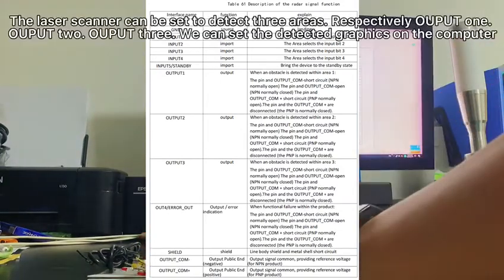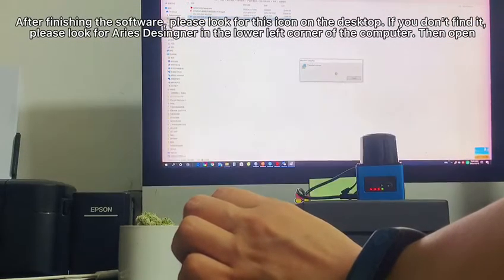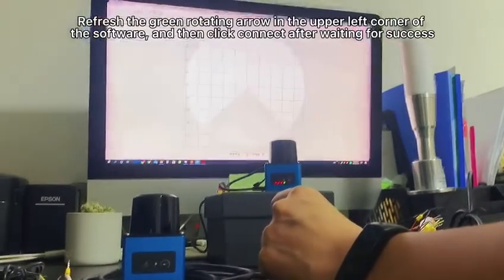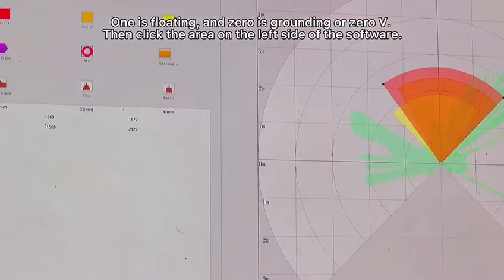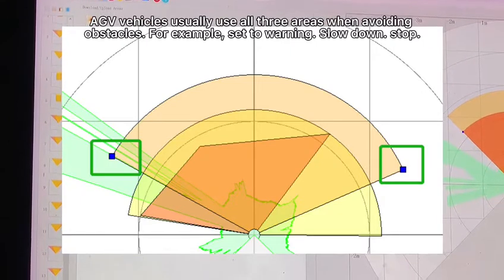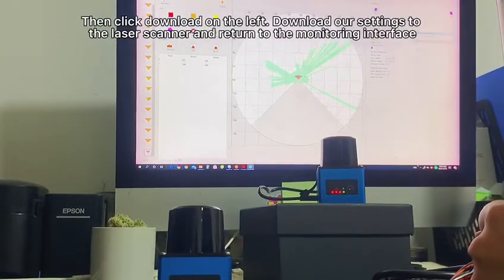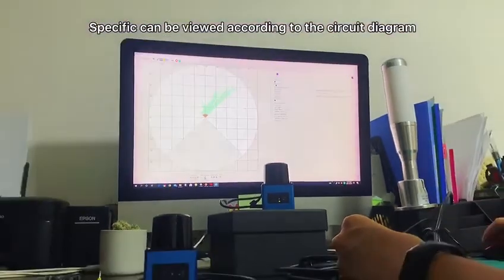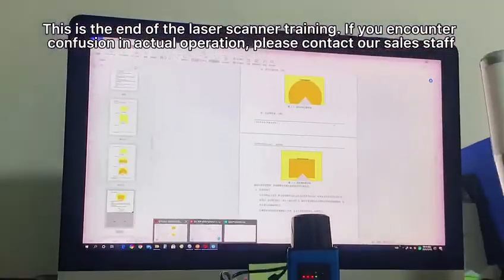XD-TOF-05D Easy training video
This is a quick-use training video of the XD-TOF-05D safety laser scanner.